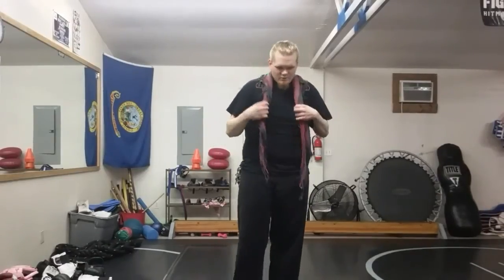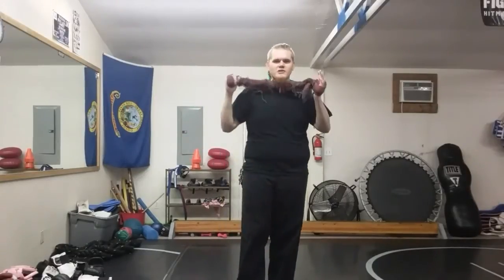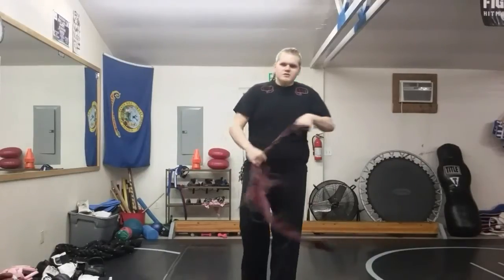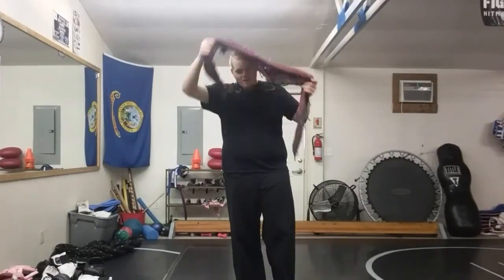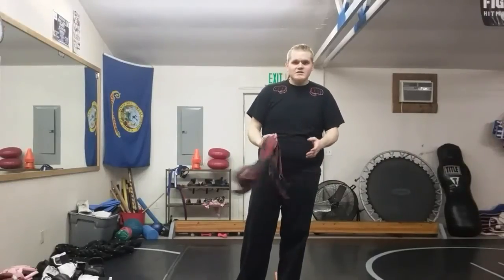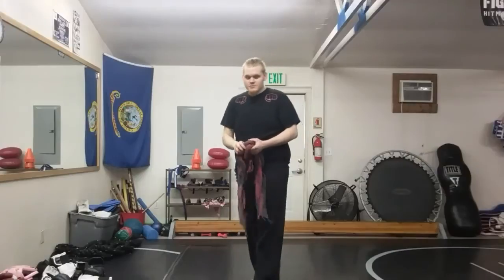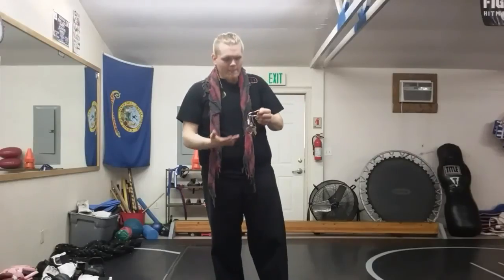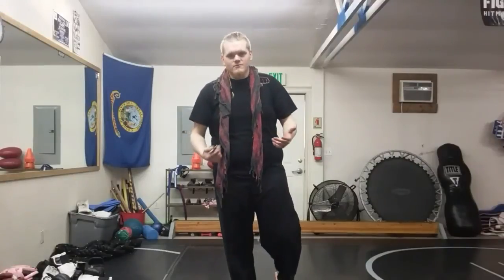Concept & Premise: Improvised Weapons, Think & Adapt. Tips, tricks, & a lil' advice.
Pen, scarf, rock, rolled up magazine, stick, shirt, hat, bottle.
If you can put it in your hand you can make it a weapon.
Your mind is the most important weapon you'll ever have to use, so train with it.